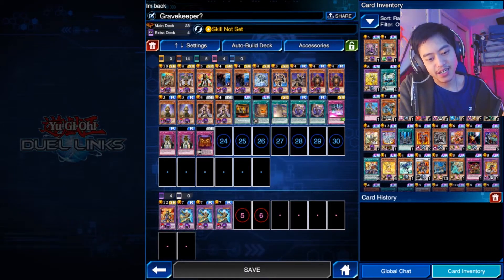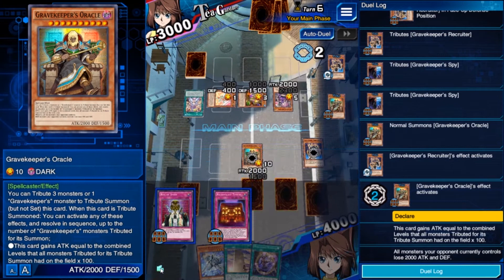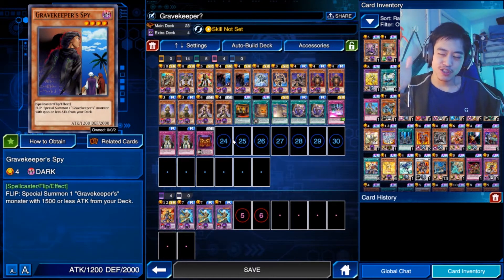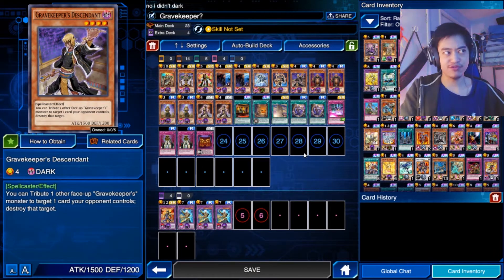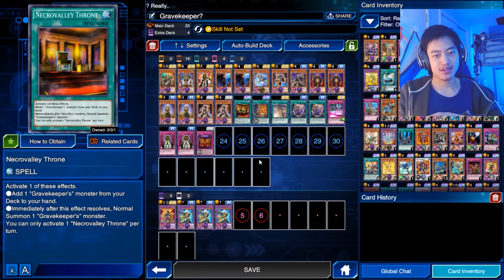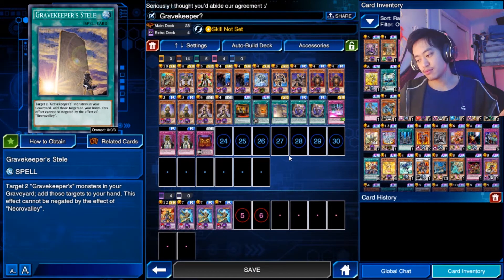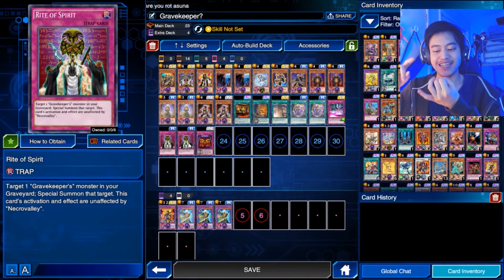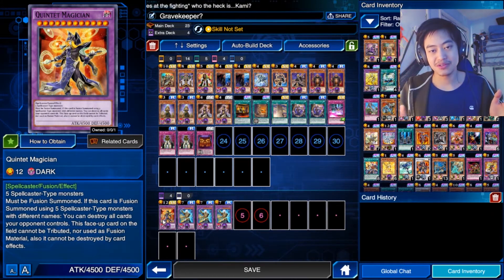Gravekeeper’s F2P DECK | BREAKDOWN | YuGiOh Duel Links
This video completely breaks down my Gravekeeper F2P Deck. I talk about the abilities of each card and how powerful each one is. You can change the deck to your own liking or even drop down some advice to make this deck even better!

00:00 Intro

Monsters
Gravekeeper's Oracle: 00:38
Gravekeeper's Visionary: 02:46
Gravekeeper's Chief: 03:50
Gravekeeper's Spy: 04:27
Keeper of Dragon Magic: 05:20
Gravekeeper's Recruiter: 06:05
Gravekeeper's Descendant: 06:33
Gravekeeper's Guard: 06:53
Gravekeeper's Nobleman: 07:18
Gravekeeper's Spiritualist: 08:10

Spells
Necrovalley Throne: 08:45
Necrovalley: 09:26
Gravekeeper's Stele: 11:31
Magicalized Fusion: 12:09

Traps
Wall of Disruption: 12:38
Rite of Spirit: 13:03
Necrovalley Temple: 13:36

Extra Deck
Quintet Magician: 15:44
Gravekeeper's Supernaturalist: 16:48

Additional Info
Weakness of this deck: 18:45
Skills for the deck: 20:21
Outro: 20:56